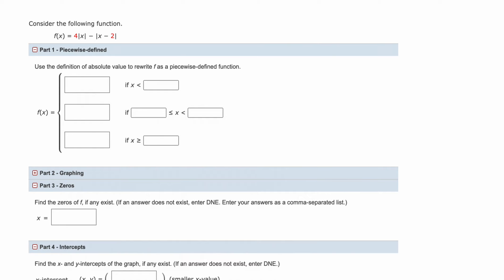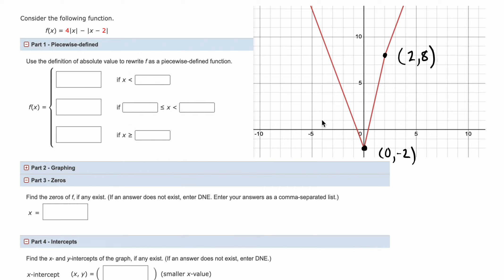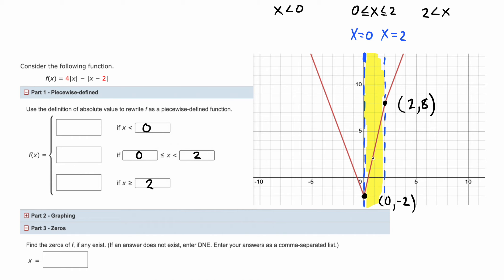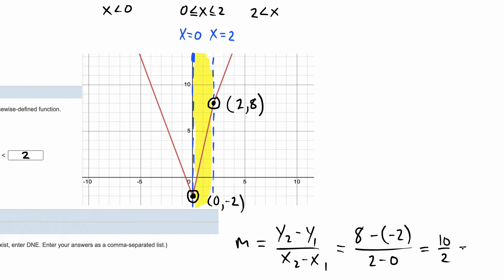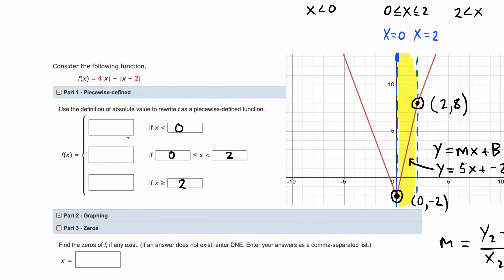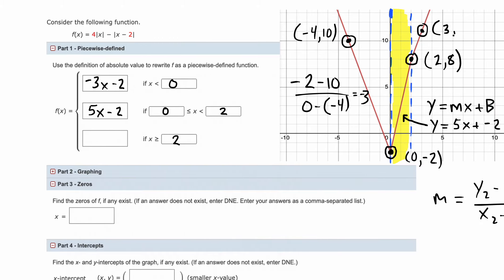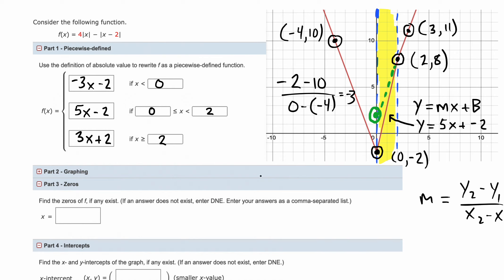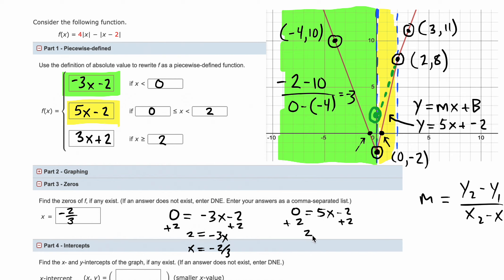Piecewise-Defined Function Homework Example